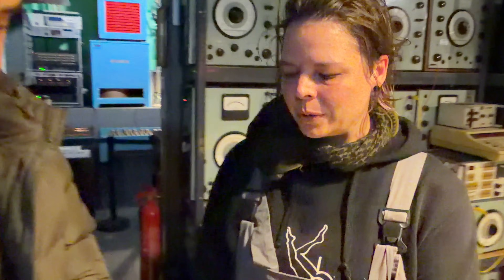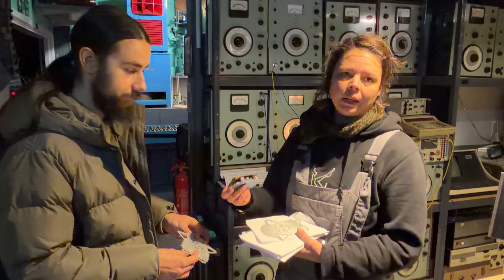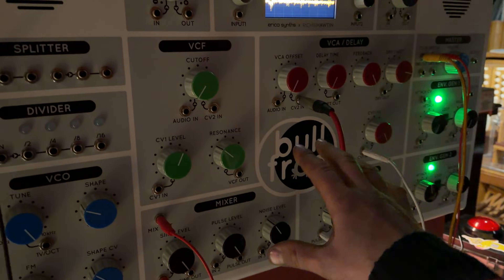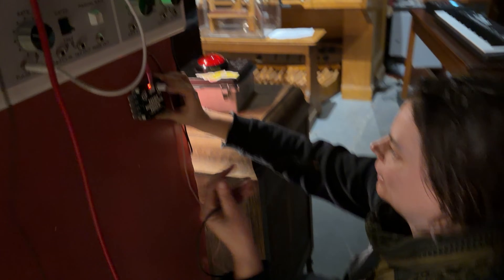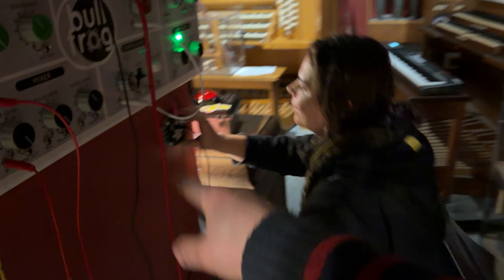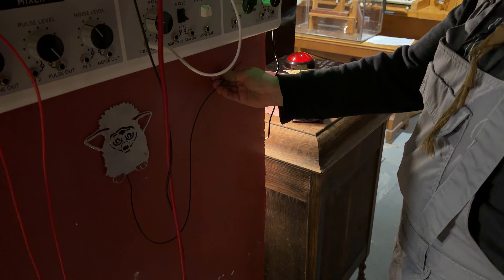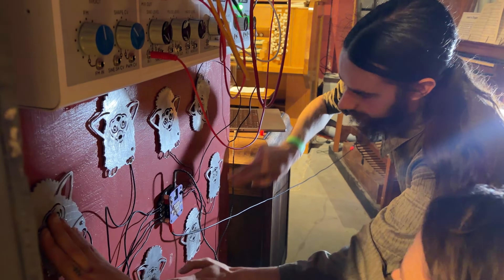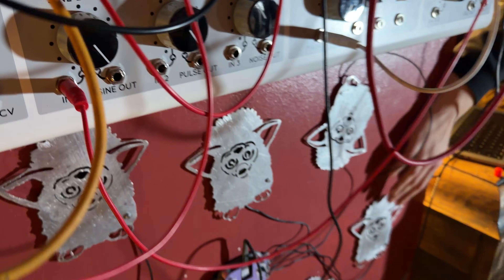FURBY MIDI MADNESS - Touch Midi Furbies With Acid Solder Workshop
Visiting information
THIS MUSEUM IS NOT OBSOLETE INSTAGRAM

IgorBox
Mike Dangerous
mbcodeandsound
God Orion
Annina H. Rokka
Bob
Markku Rontu
TheTechromancer
Cameron Luteraan
Ande Spenser
Arnix T-Bone
David  Boudreau
Butterbrot
Dan Patterson
Polykit
Matthew W
David Dolphin
Matt Followell (PDP-7)
Miles Flavel
Systems and Smiles